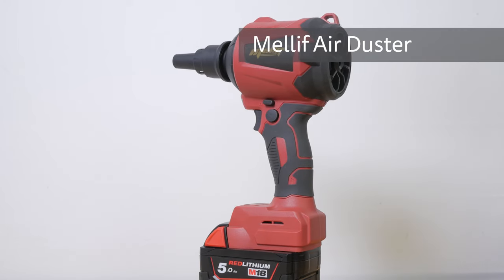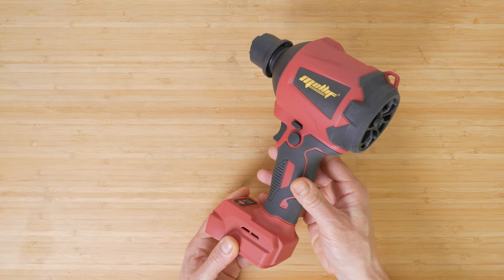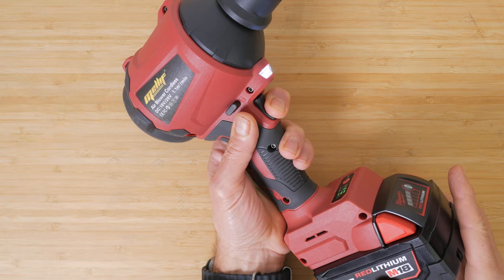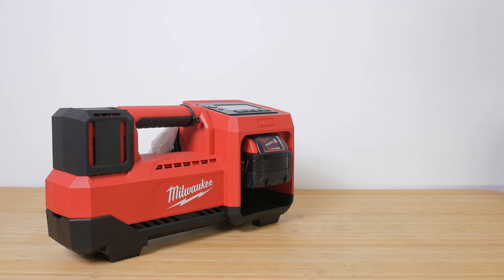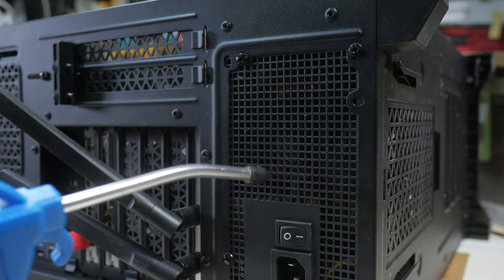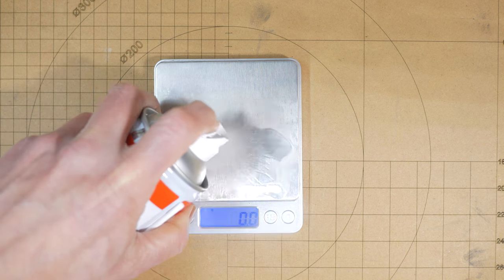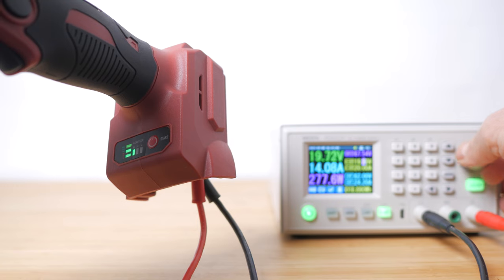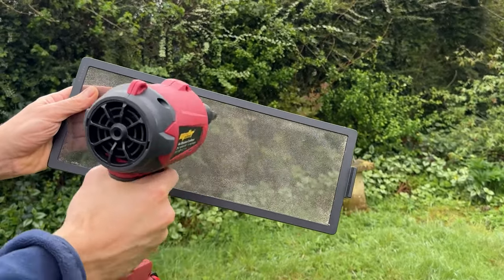Mellif Milwaukee, Dewalt, Makita Air Duster / Compact Blower Review | Gadget of the Week EP01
The Mellif portable battery operated air duster is an alternative to using expensive compressed air cans, a compressor air blower or a mains air duster. I’ll see how the Mellif compares to all these other options.

Compressed air has limitless uses, from blowing out dust from your keyboard or the inside of your computer, to cleaning stray dust from intricate components like a bike shifter and drying small parts on your bike too. In my workshop I use one all the time to blow away saw dust and metal shavings and to clean the dust filter on my vacuum.

Mellif makes a range of gadgets and tools that run off popular battery platforms, namely Milwaukee, Dewalt and Makita. Their tools aren’t supplied with batteries so they only really make sense if you're already on one of these platforms.

I’m testing the Milwaukee version which runs off Milwaukee's 18V M18 batteries and I’ll be using one of their 5Ah batteries that comes with lots of their tools.

The air duster is basically a knock-off of the Makita DAS180Z at around a third of the price. It costs about £40 or $40 and comes with a load of accessories including 5 nozzles, a flexible hose for reaching awkward areas and an adapter hose that connects around the back for suction.
I have the Makita version listed on eBay - I have more Milwaukee batteries!

Mellif High Volume Compressed Air Duster for Milwaukee 18V Battery